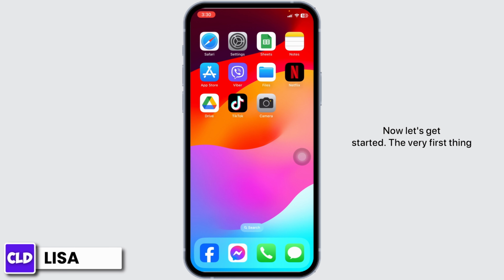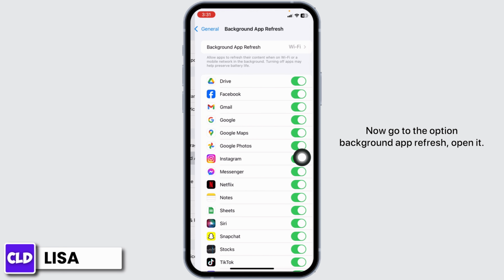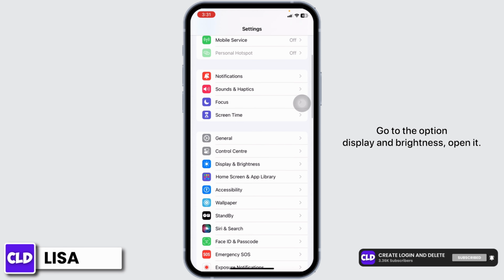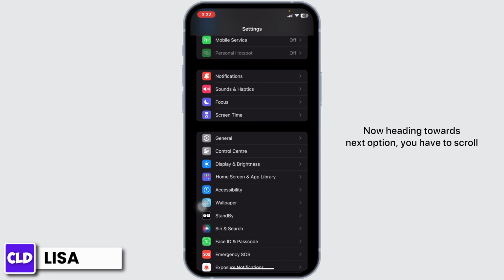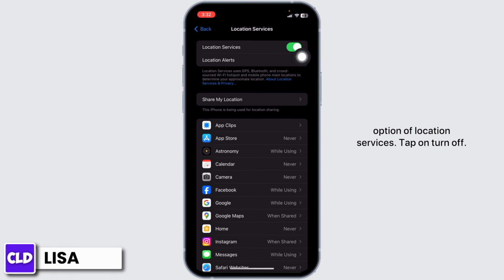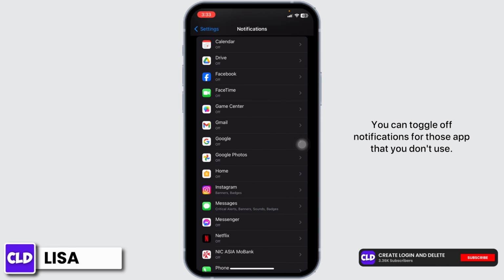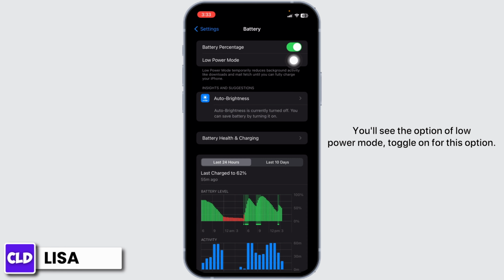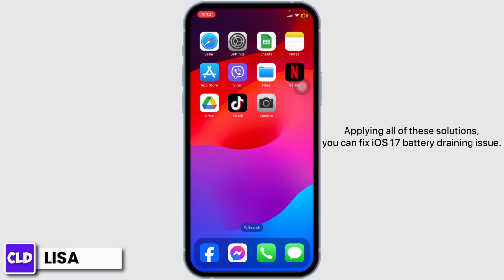How To Fix iPhone Battery Draining Fast On iOS 17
In this tutorial, we'll provide you with a step-by-step guide on how to troubleshoot and resolve the iPhone battery draining fast issue on iOS 17, helping you make the most of your device's battery.

👋 Welcome to Create Login And Delete! In this video, we'll guide you through the process of fixing the fast battery drain issue on iPhone running iOS 17. If you've noticed that your iPhone's battery is draining rapidly after updating to iOS 17 and want to extend your device's battery life, this tutorial is perfect for you.

Tips for Fixing iPhone Battery Draining Fast on iOS 17
🔗 If you have any questions or need further assistance with resolving the fast battery drain issue on your iPhone running iOS 17, please feel free to leave a comment below, and we'll do our best to assist you.

📱 Timestamps:

0:00 - Introduction
0:05 - How to Fix iPhone Battery Draining Fast on iOS 17
0:10 - Steps to Fix iPhone Battery Draining Fast on iOS 17